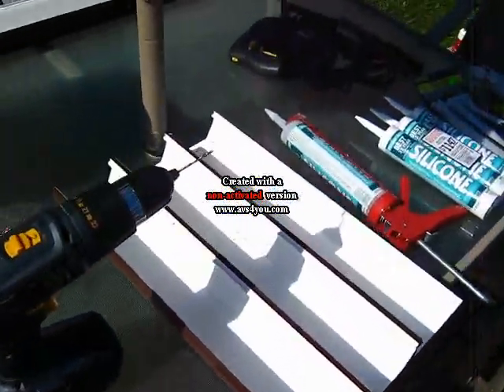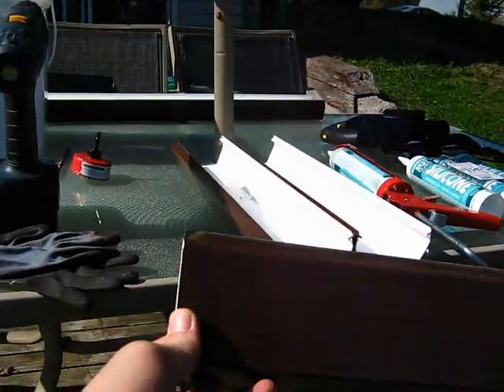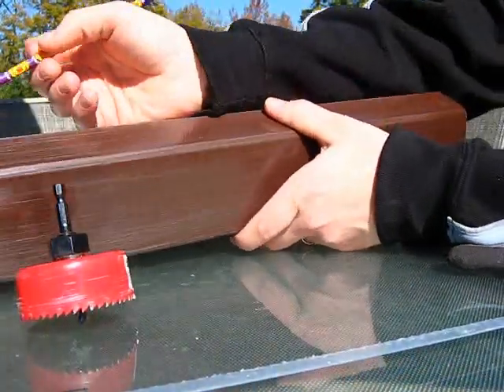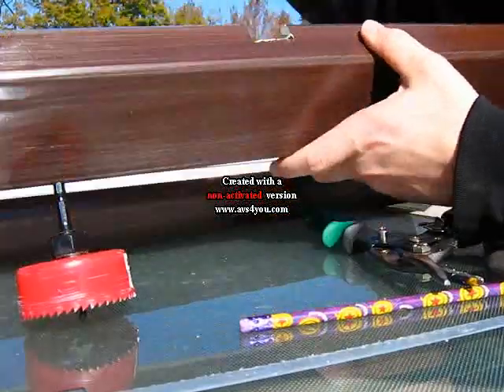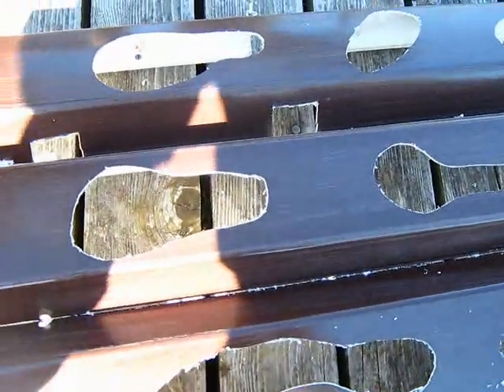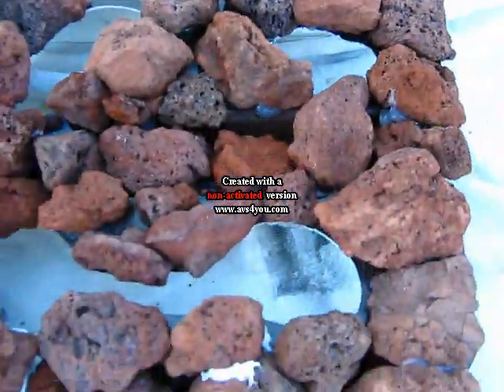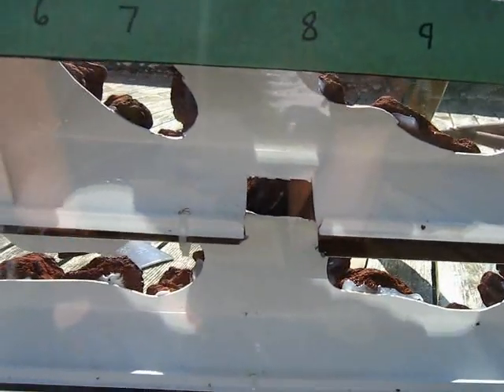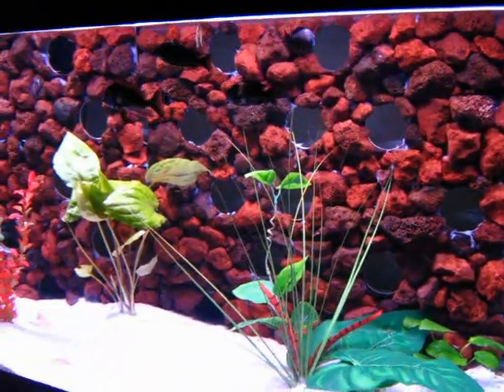DIY Cave Background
Aquarium background made with Lava Rock